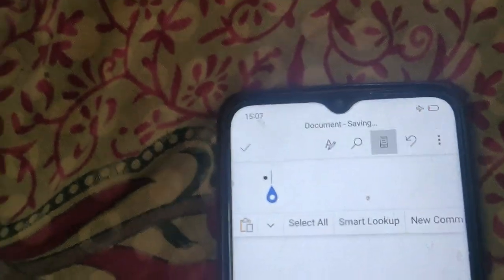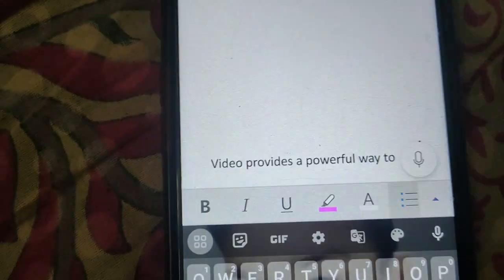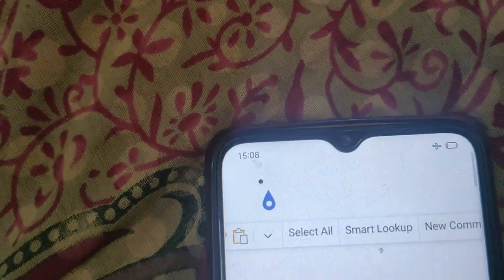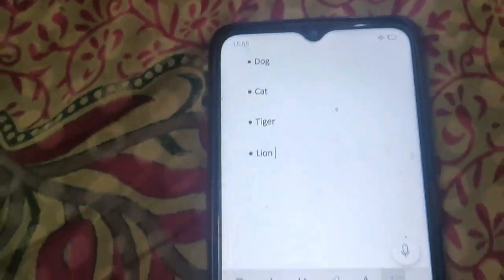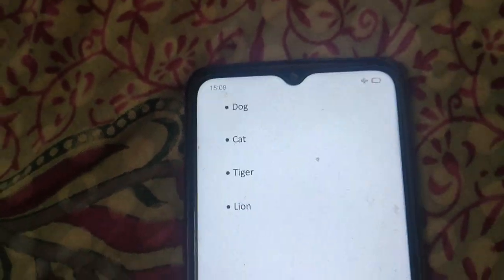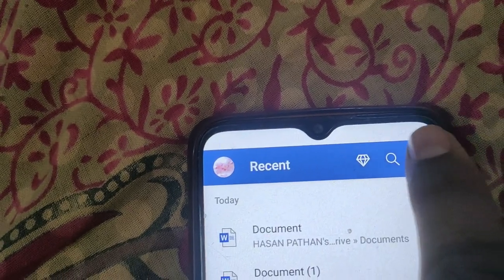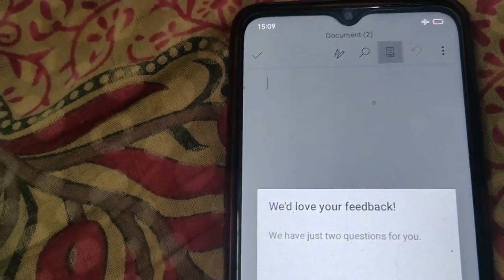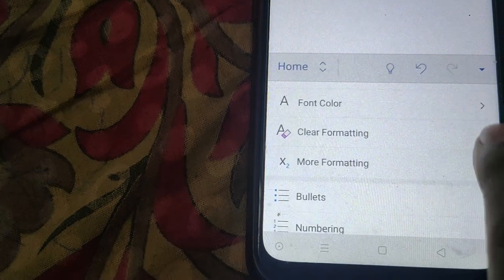How to Insert Bullets in Microsoft Word on Mobile Phone